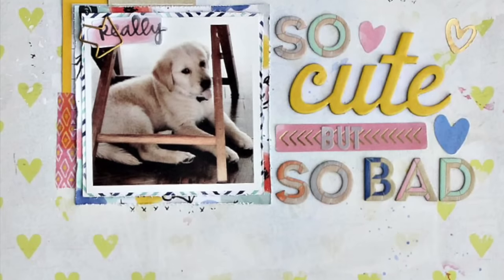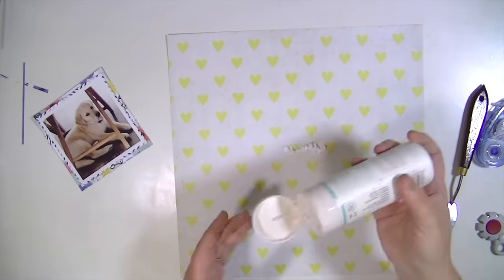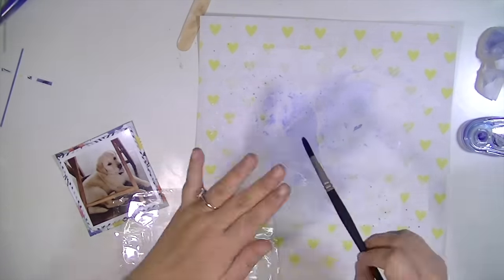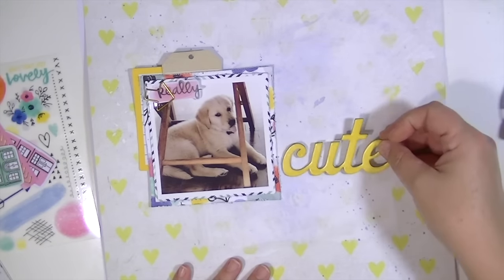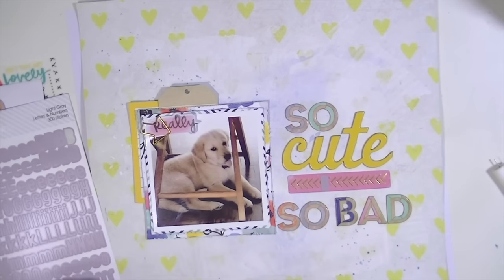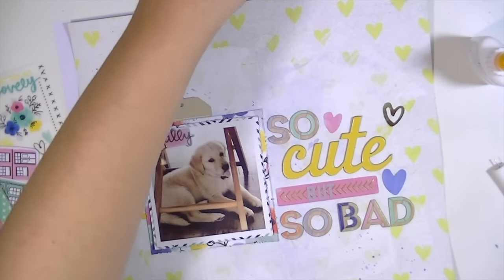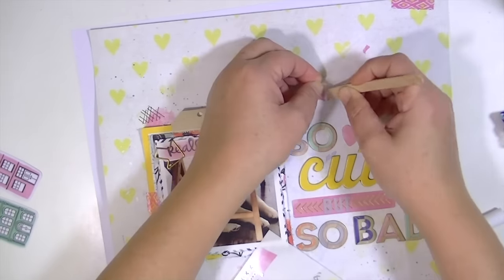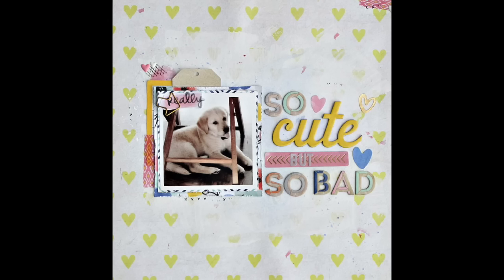process video: so bad